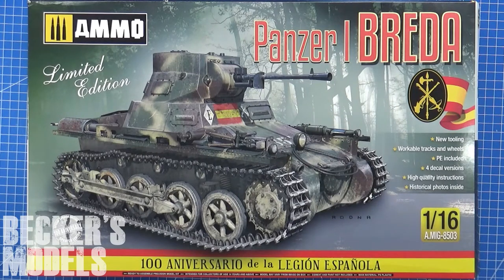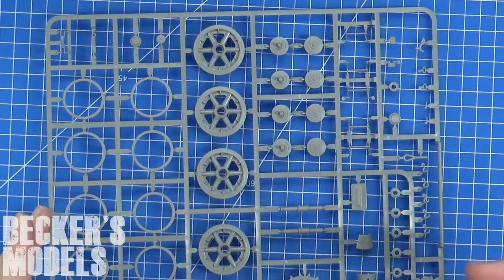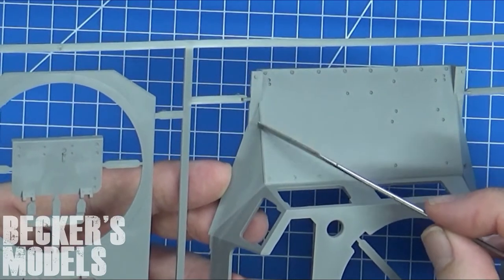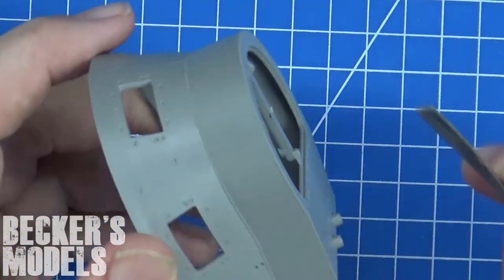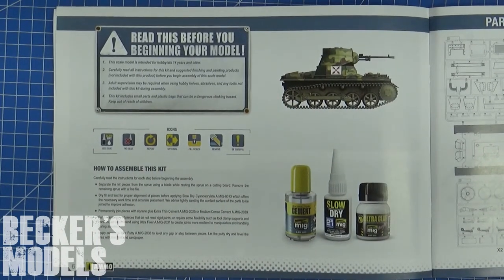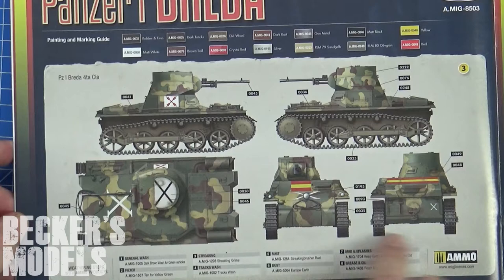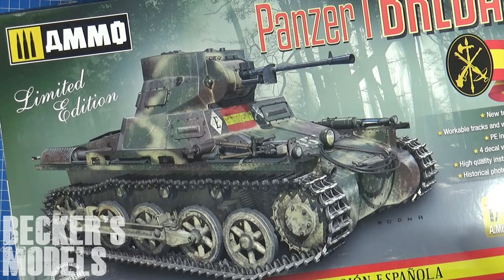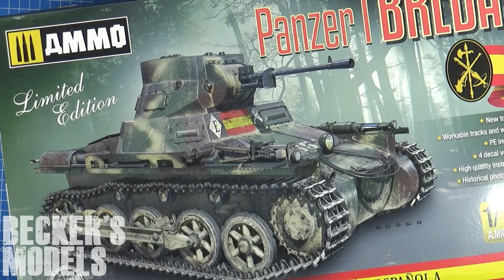AMMO aka Takom 1/16 Panzer I Breda - REVIEW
This week's review is the other kit I bought alongside the Hobby Boss 1/48 MV-22 Osprey, Ammo's rebox of the Takom 1/16 Panzer 1 Breda.
A fantastic subject and kit, I compare it to my already built (but not yet painted) Takom 1/16 Type 94 Tankette and go into a bit of a rant on why 1/35 scale is so silly!
00:00 Intro
00:21 What is this kit?
01:41 What's in the box?
03:14 Sprue tour
14:29 Instructions
19:52 Rant about 1/16 scale
23:02 Wrapping up Pros and Cons